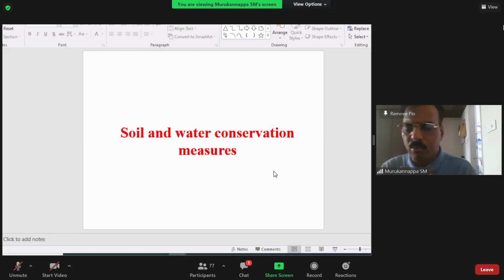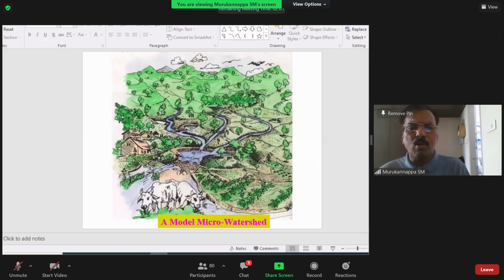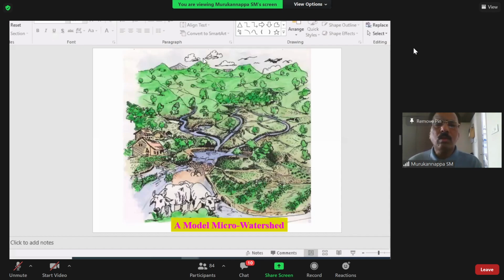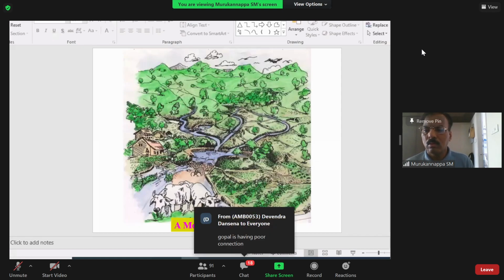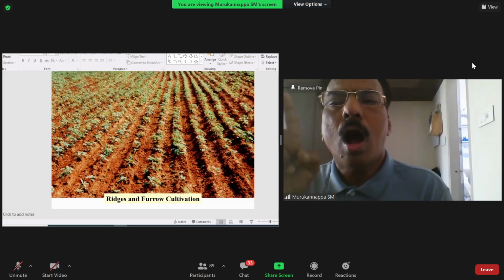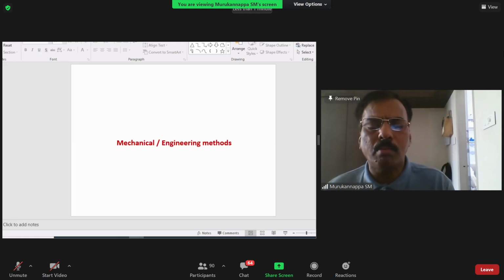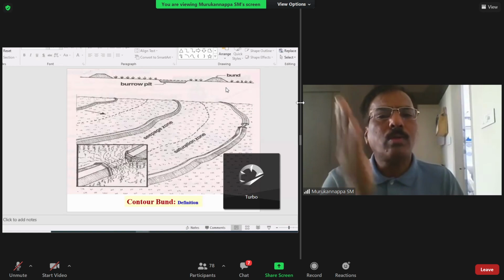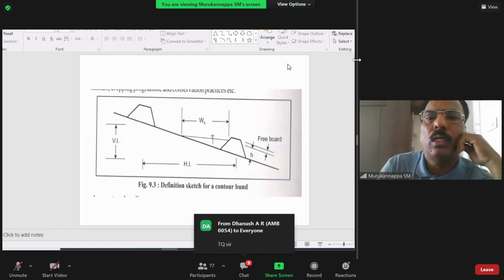AEG 111 soil and water conservation measures 25/04/21 { Murukannappa Sir }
weak connection at so little grumpy